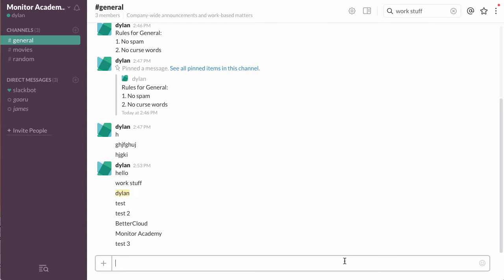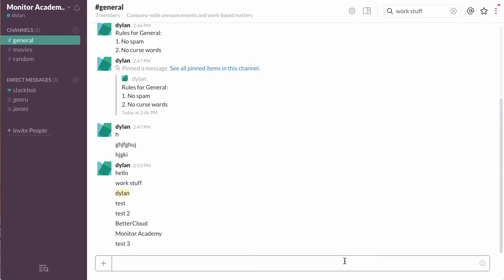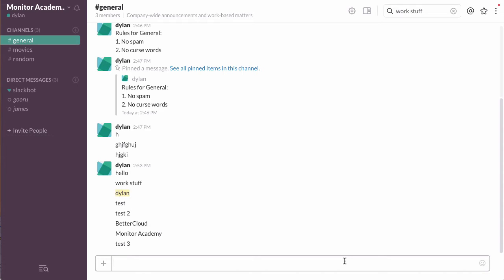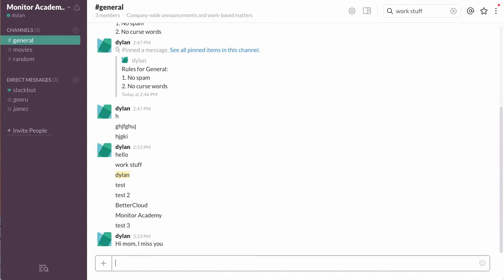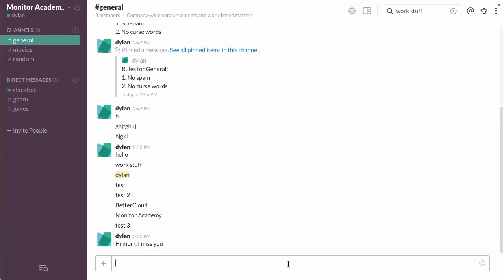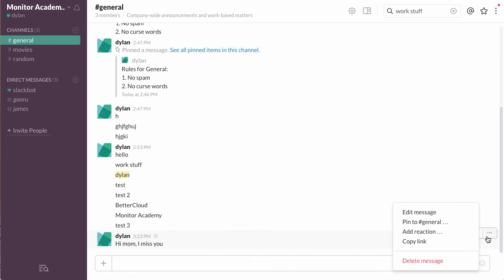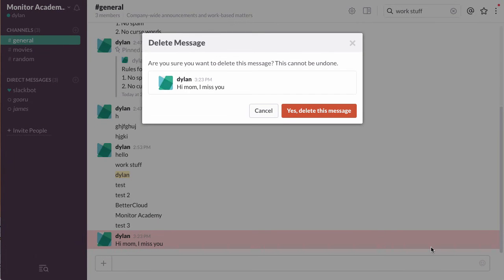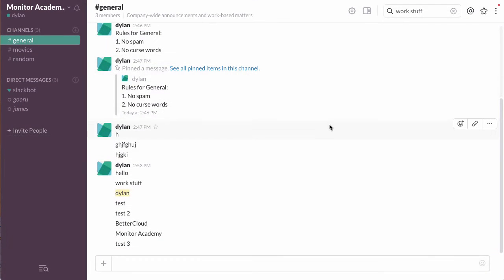How to Delete a Sent Message in Slack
Sender’s remorse happens to everyone. The instant regret you feel after sending a message you shouldn’t have. Luckily, there is a way you can delete your sent messages, as long as it is enabled by your Slack administrator.

1. Hover your cursor over the message
2. When you see icons appear on the top right of the message click the one that looks like three dots
3. Select “Delete message”
5. Click “Yes, delete this message”